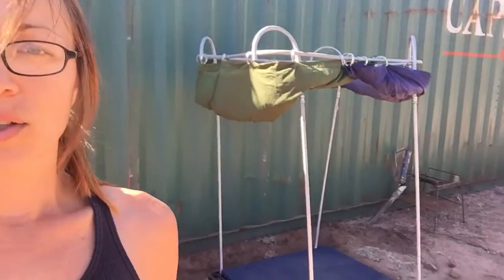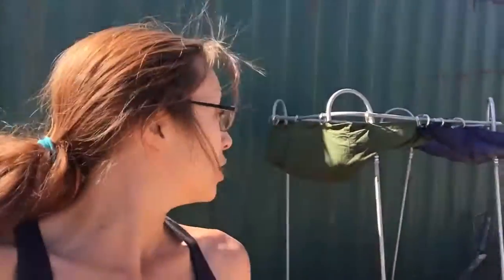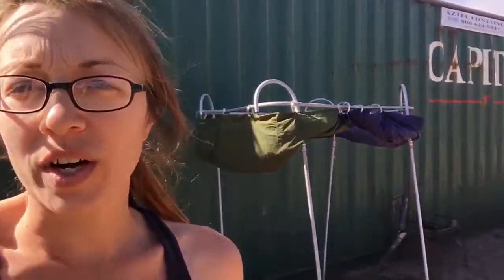Our DIY Camping Shower in 4K - Undocumented Human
Our DIY Camping Shower - Undocumented Human